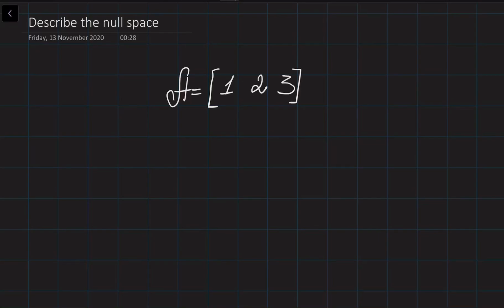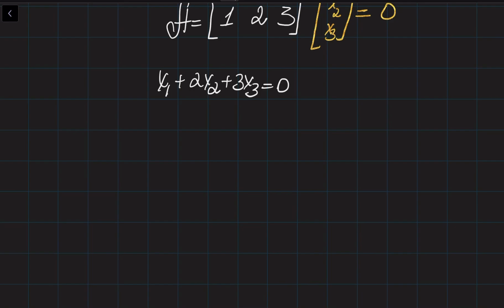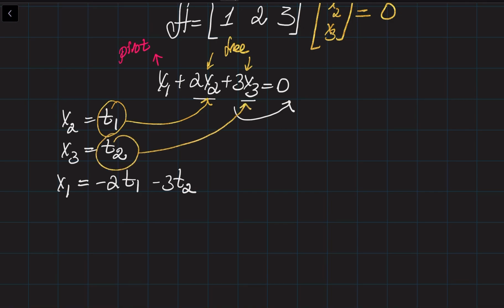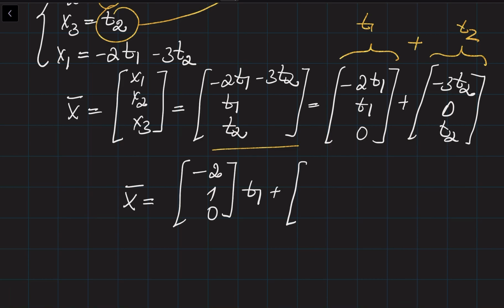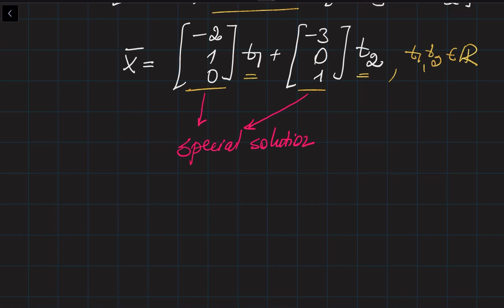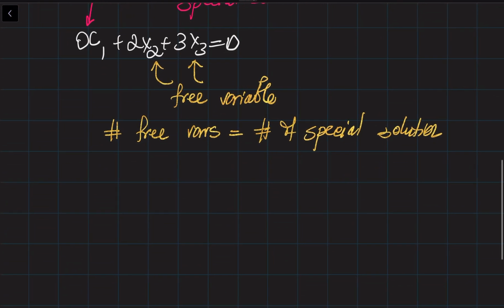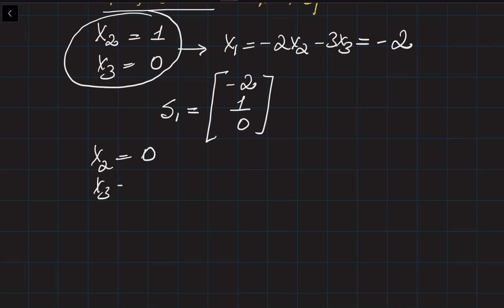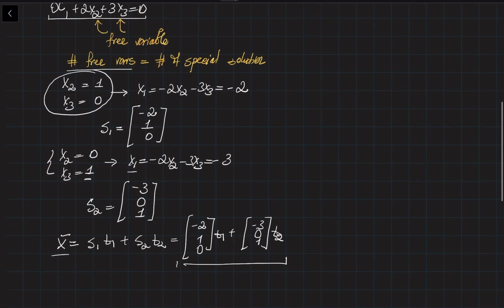Describe the null space. Example.